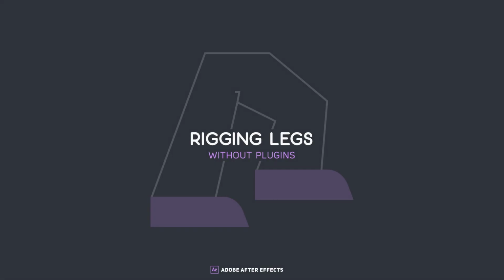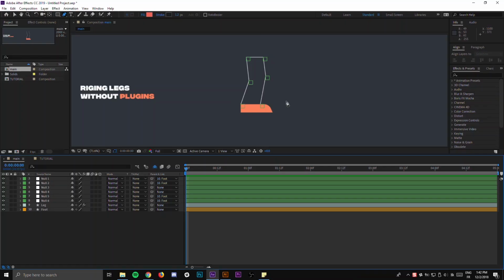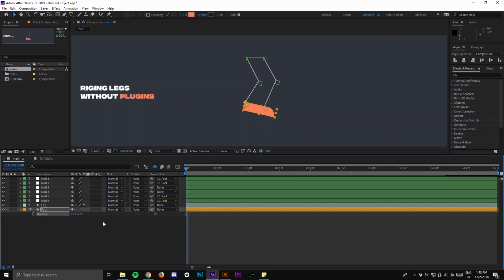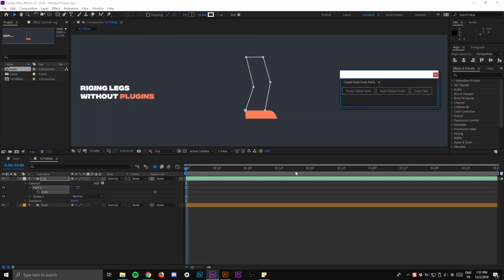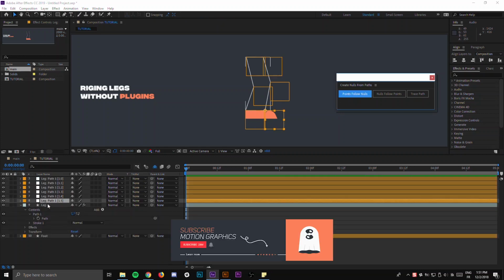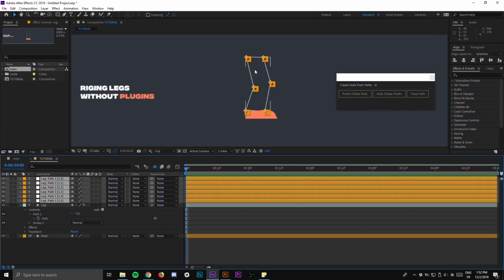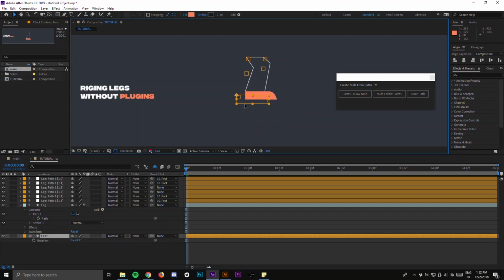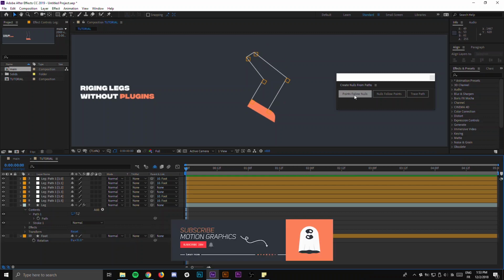RIGGING A CHARACTER IN AFTER EFFECTS | After Effects 2019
Hello & welcome to FLOWTUTS today we are gonna learn the easiest way to rig a character leg

I know that there is a lot of 3rd party plugins out there that does that and it can saves you a lot of time I'm not against plugins or anything like that I'm just showing you that it is possible to do using only after effects build in plugins

And to do this we are gonna use after effects build in plugin called "create nulls from paths"